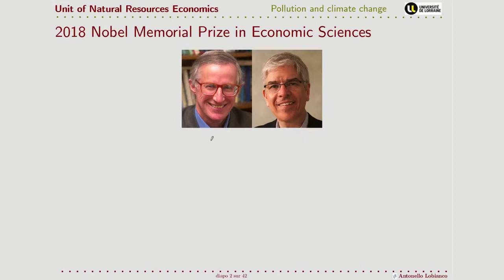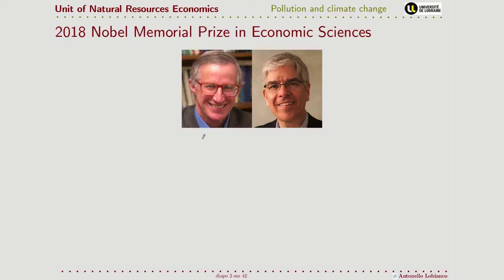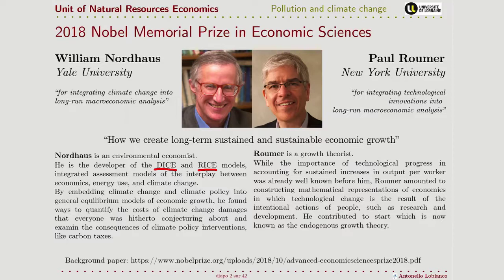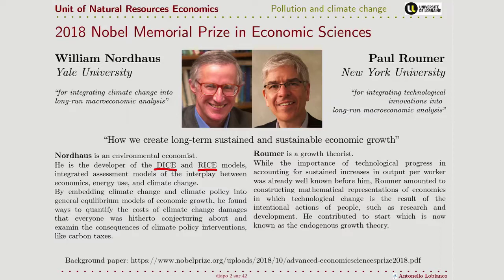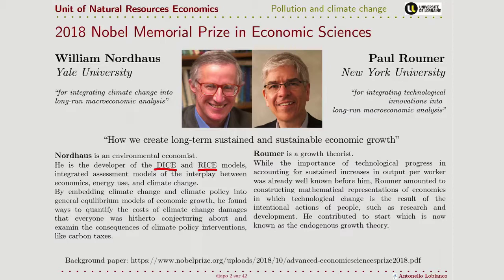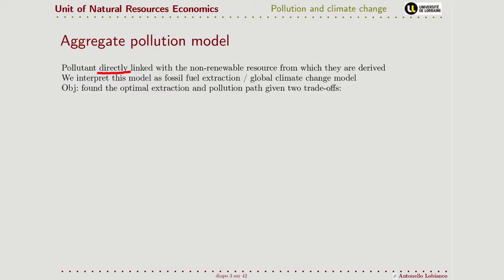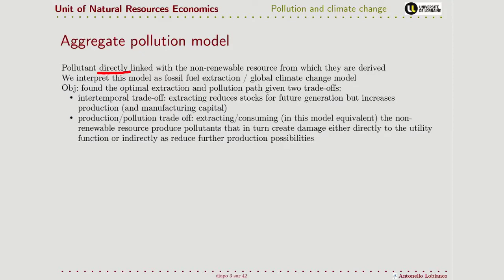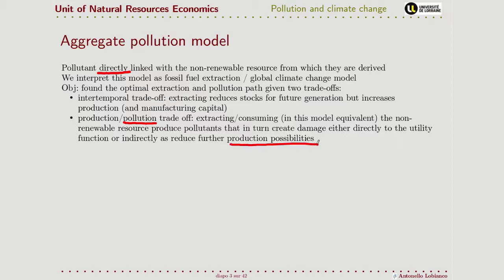NRE03 01 Aggregate stock pollution models presentation